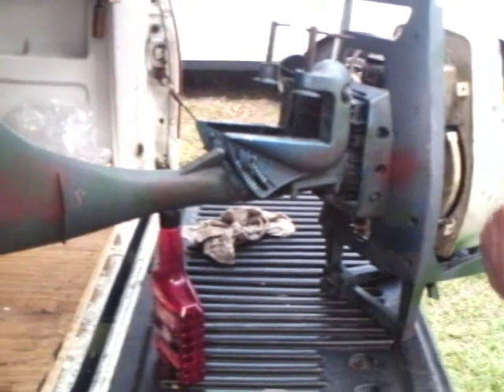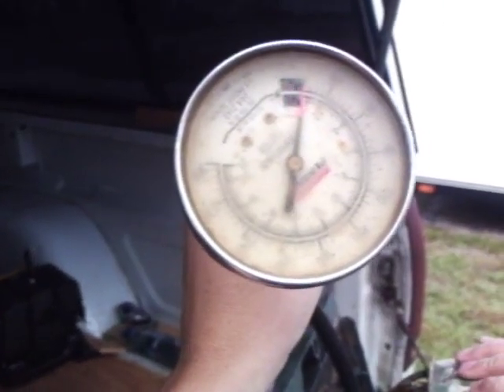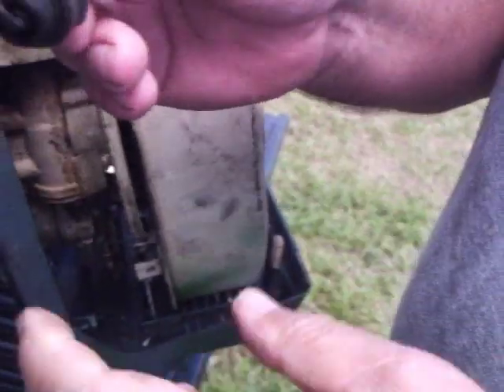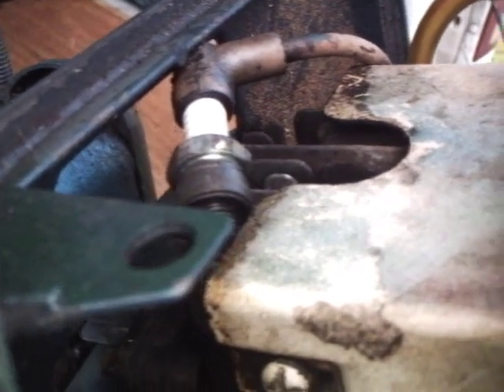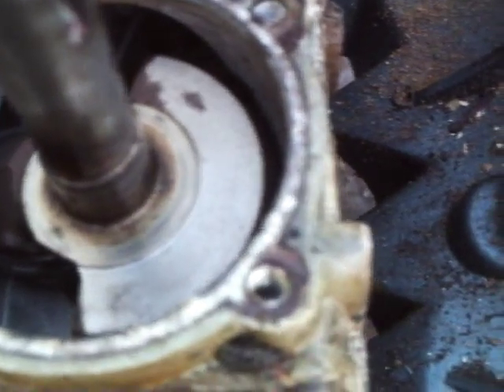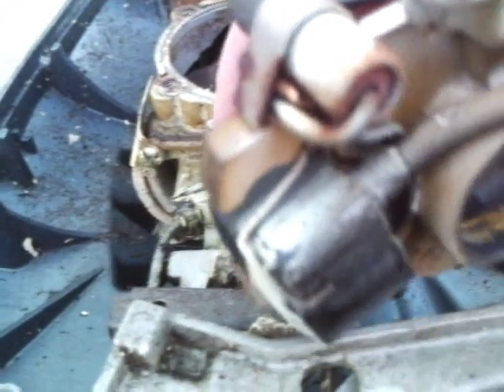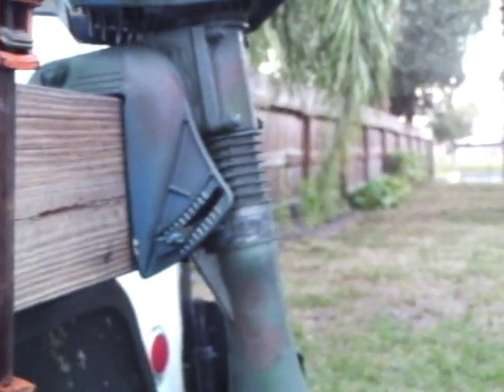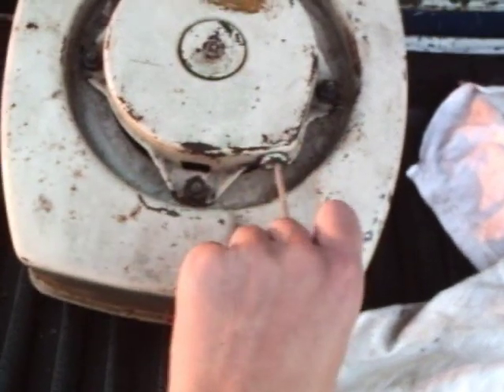Eska outboard motor restoration parts 1 and 2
This is an outboard motor that me and my uncle are restoring. Enjoy! Well, we are in the process of converting the motor to electric by putting a 24 volt electric scooter motor on it.